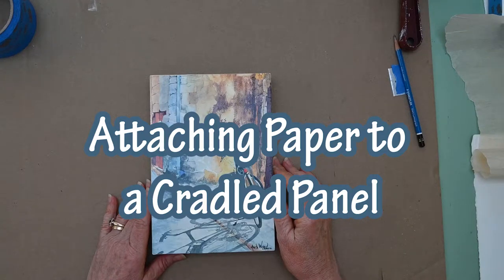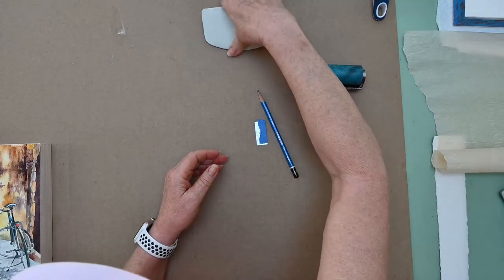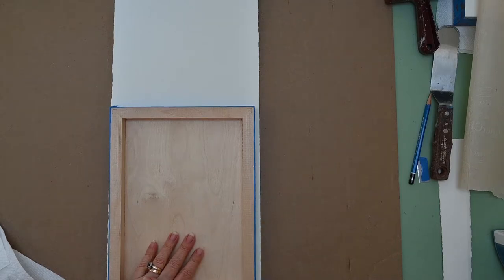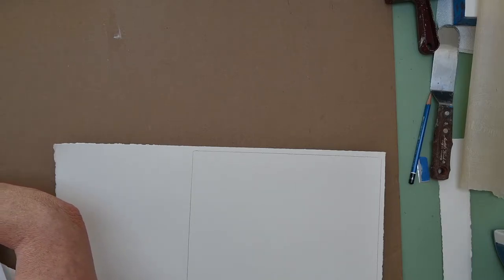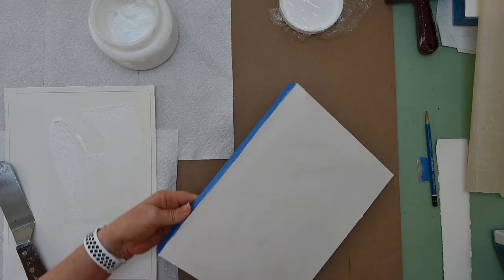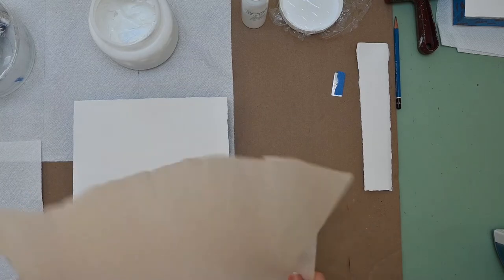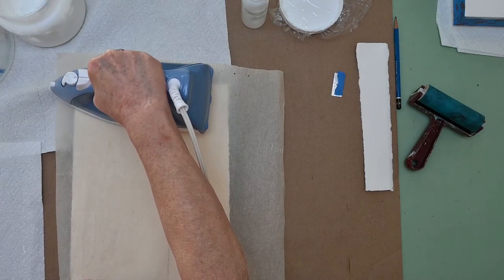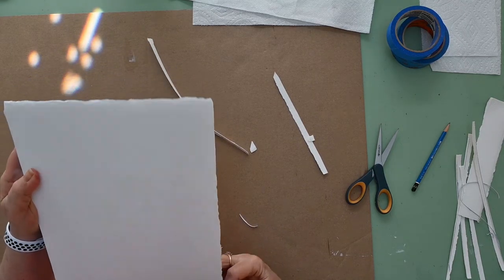Attaching Paper to a Cradled Panel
A step by step video on how to attach  paper to a cradled panel.  Using gel medium and a hot iron.